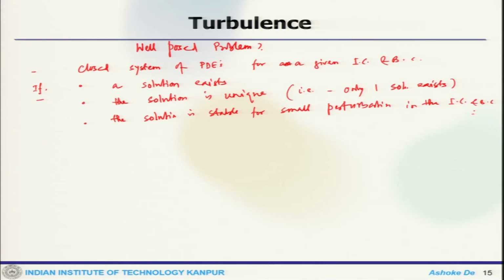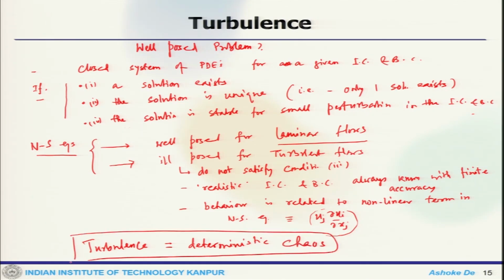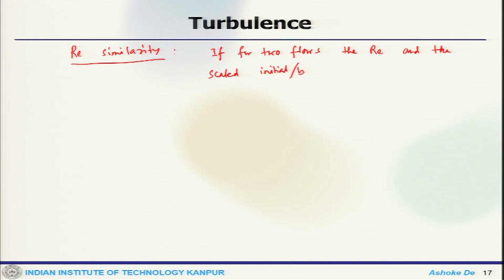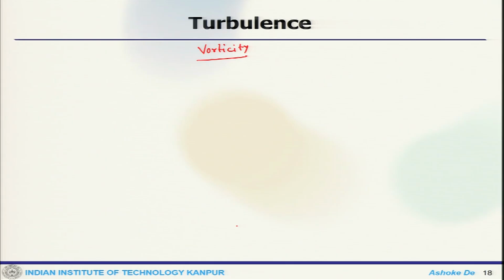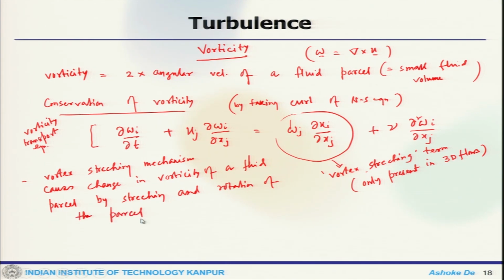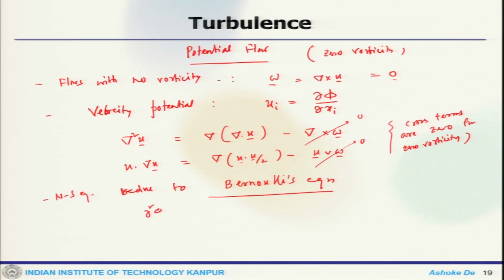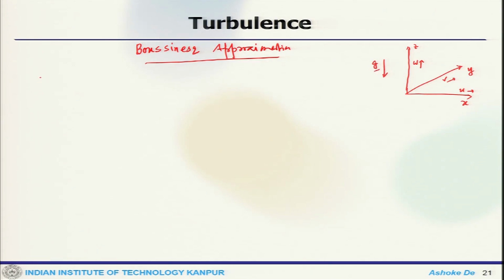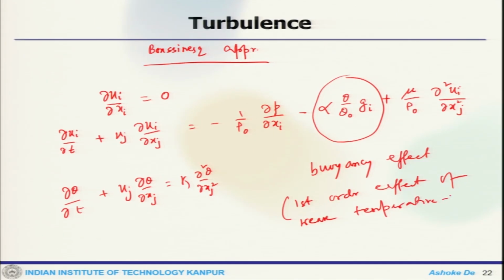Lec28: Turbulence : Introduction (contd.)